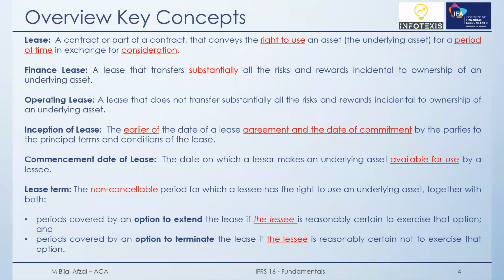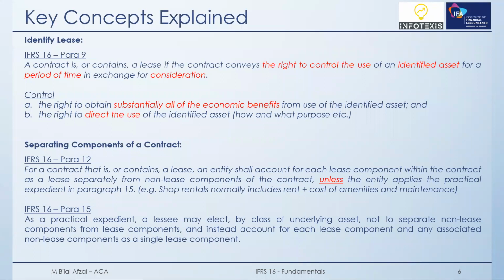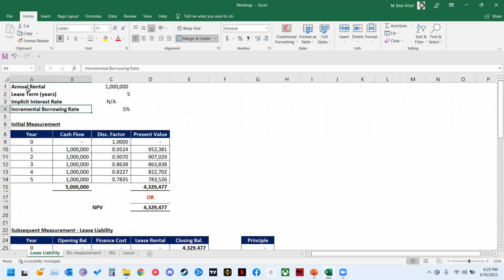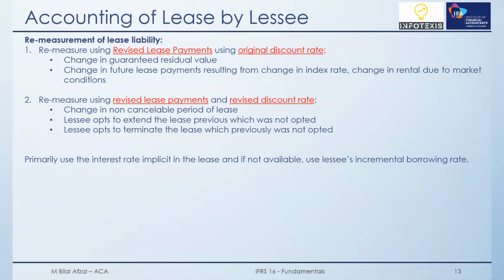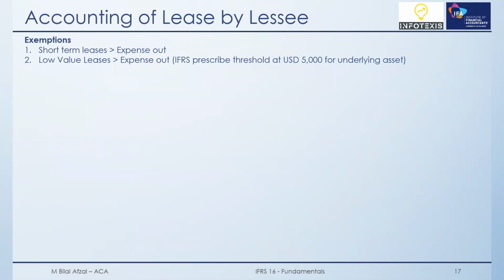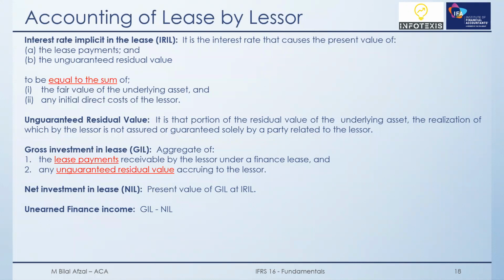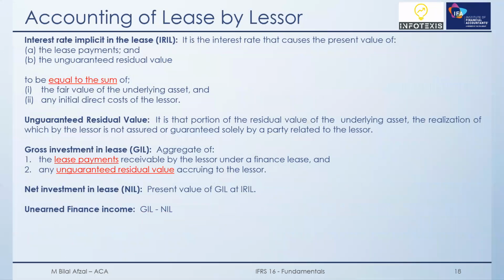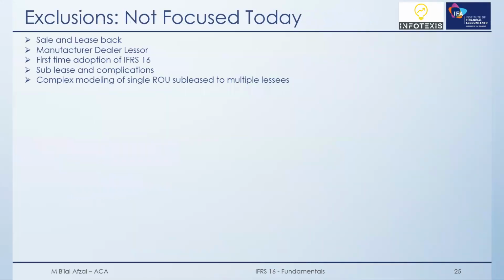Leasing – IFRS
The objective of IFRS 16 is to set out the principles for the recognition, measurement, presentation and disclosure of leases.

The webinar will cover:

Identifying a lease
Recognition and measurement exemptions
Accounting by lessees & lessor
Measurement – lease liability
Measurement – right-of-use asset
Modification of a lease